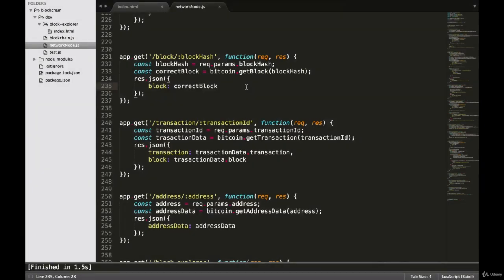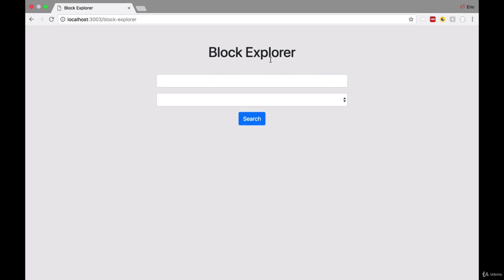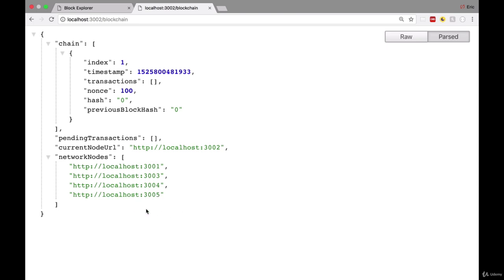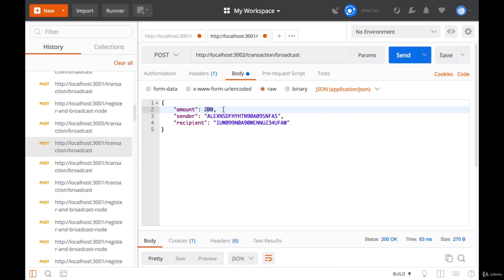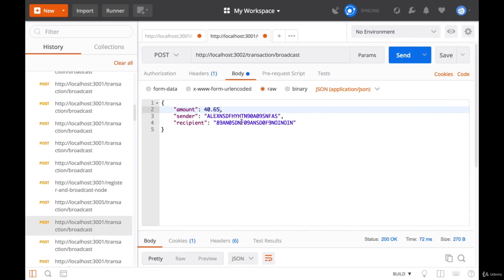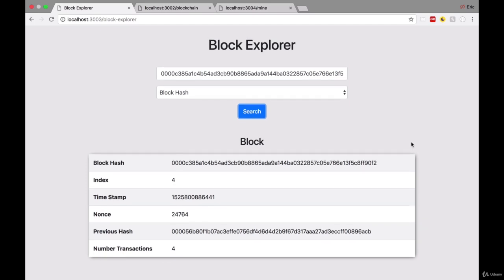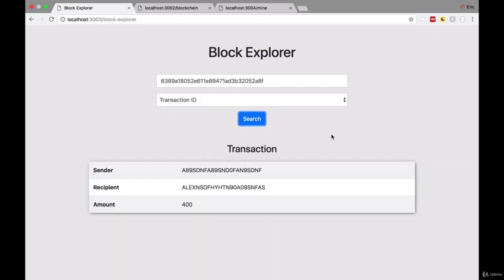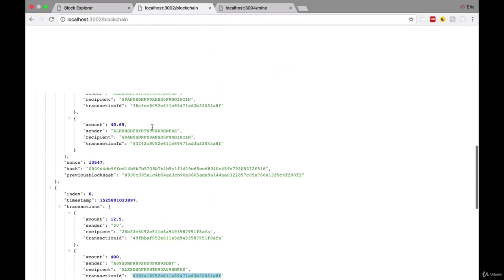67 Testing The Block Explorer!